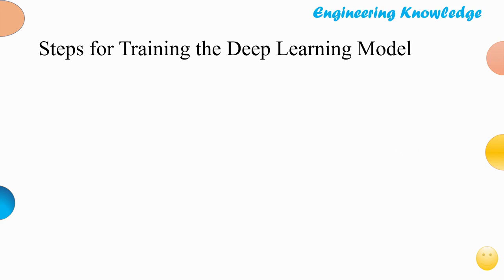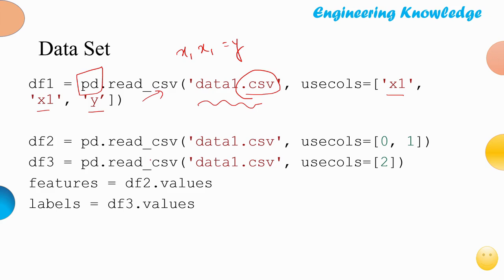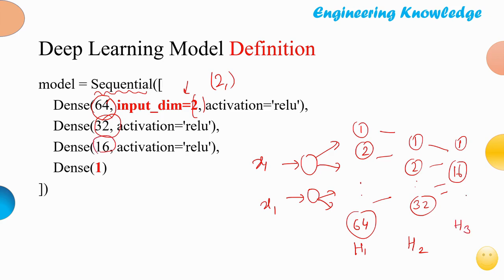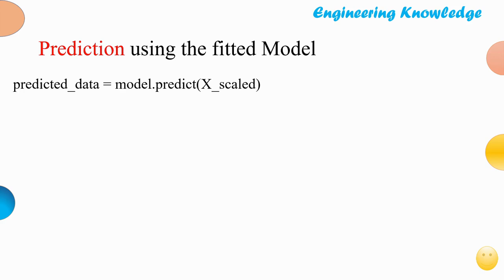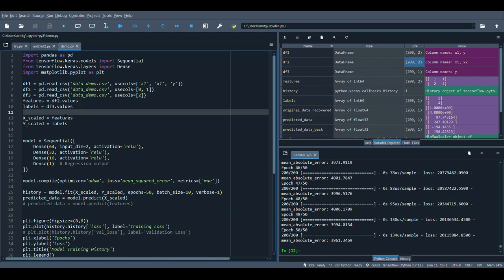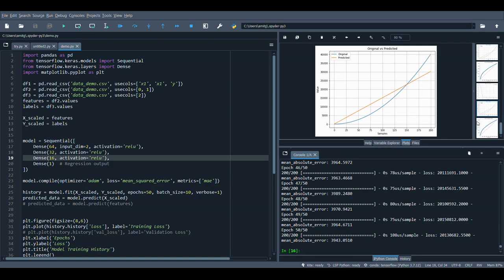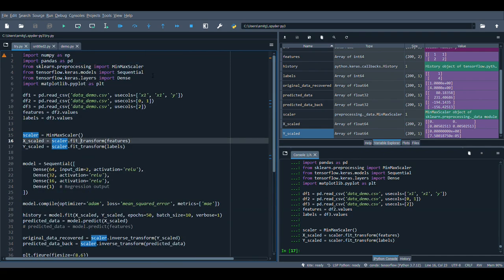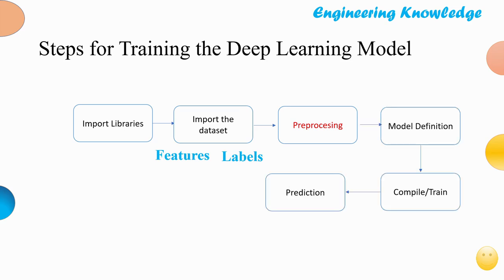6 Deep Learning Demo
First Deep Learning Model based on input and output data (squaring function) is demonstrated in Python.
Deals with importing data from pandas, define the Sequential Model
Using Tensorflow.Keras Library
Data Preprocessing, Plotting is demonstrated.